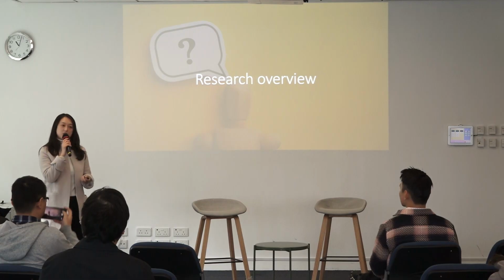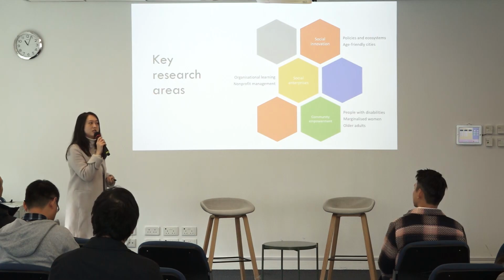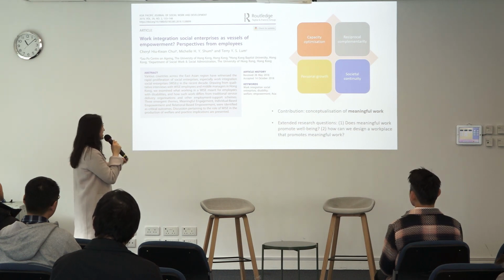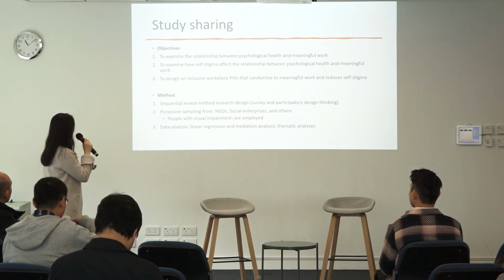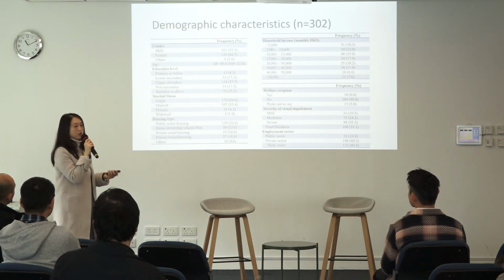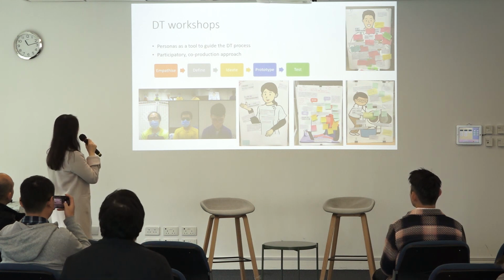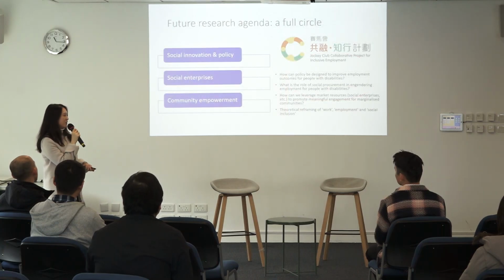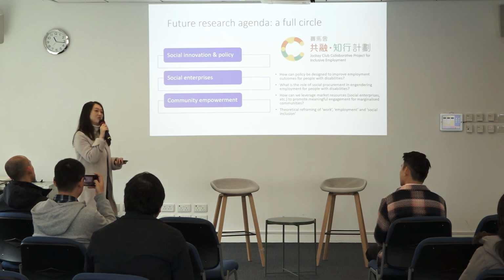Research Mixer Salon #5 – Professor Cheryl Chui, Department of Social Work & Social Administration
Research Mixer Salon #5 – “Promoting Health through Meaningful Engagement for People withDisabilities: A Research Agenda for Socially Innovative Solutions” by Professor Cheryl Chui, Department of Social Work & Social Administration (February 24, 2025)